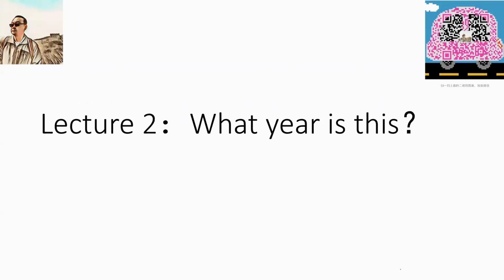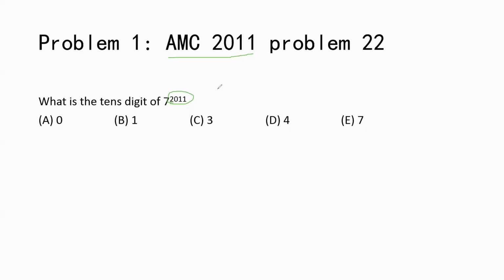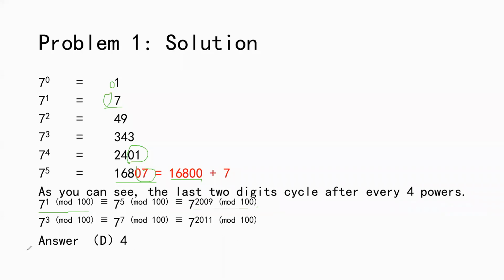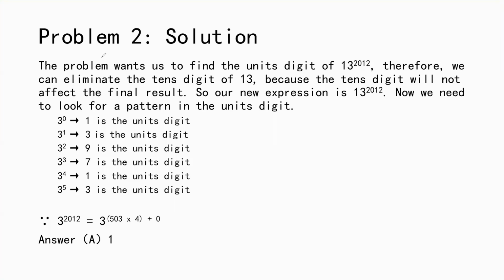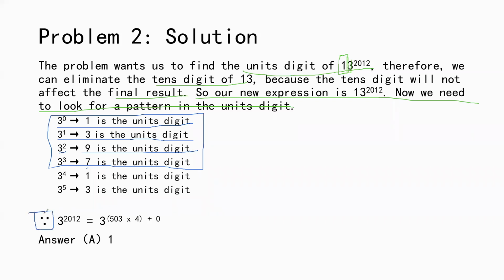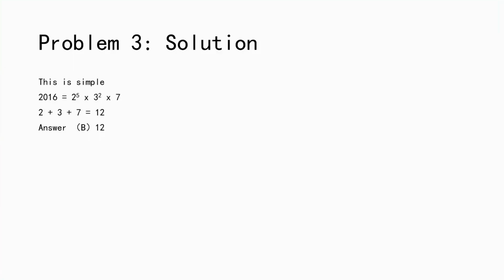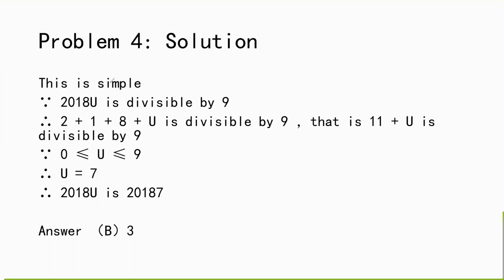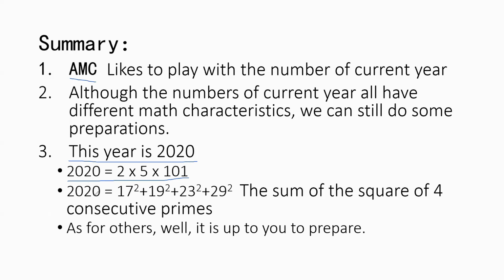老王有办法 AMC8 02 今宵是何年 English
免费中学生数学竞赛辅导：
老王有办法之AMC8
第二讲
English Version